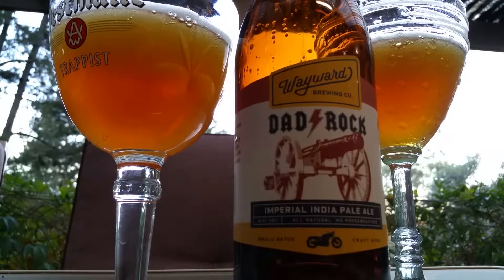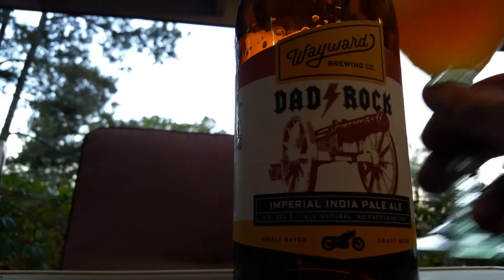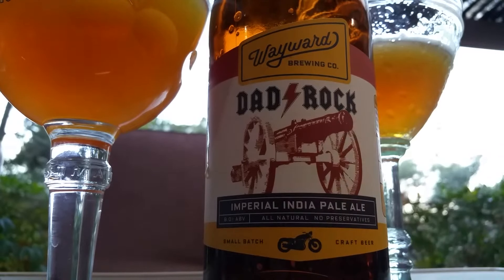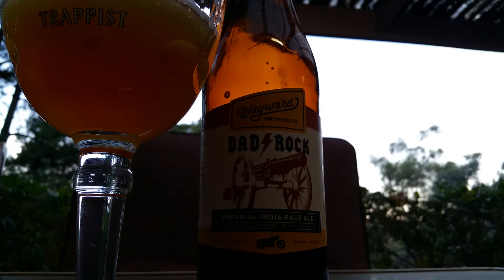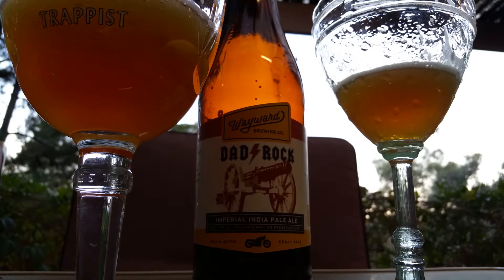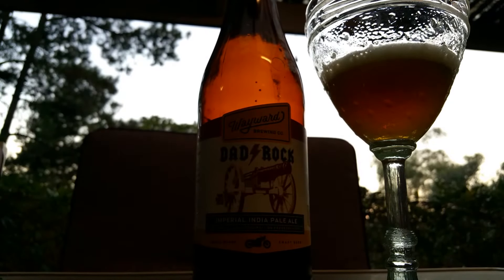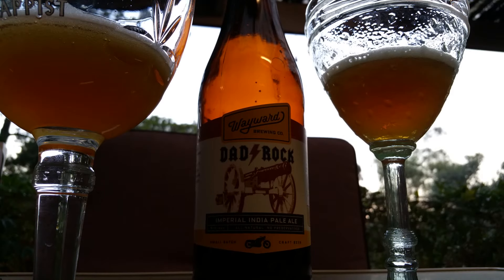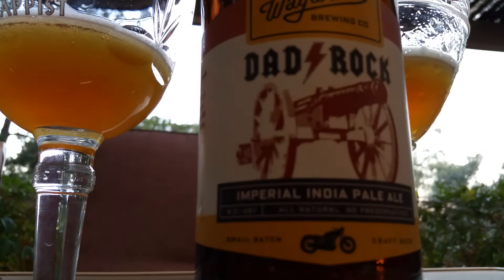Wayward Dad Rock Imperial IPA.